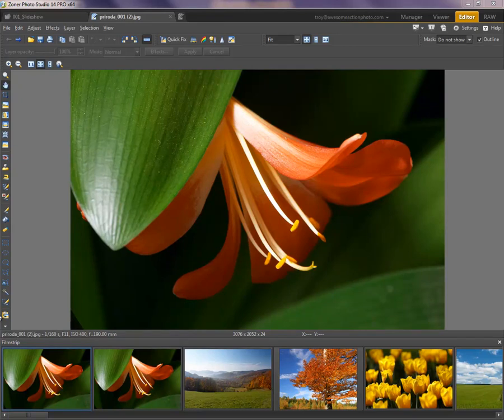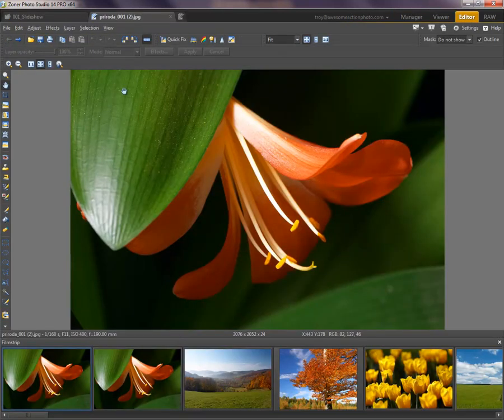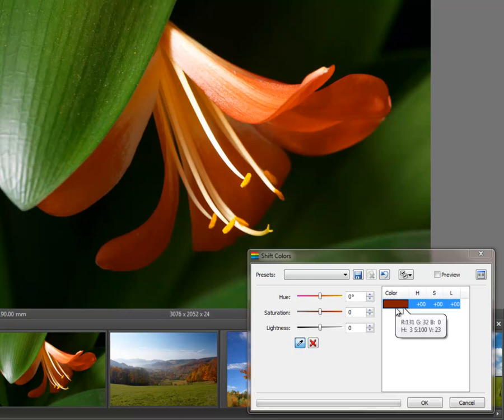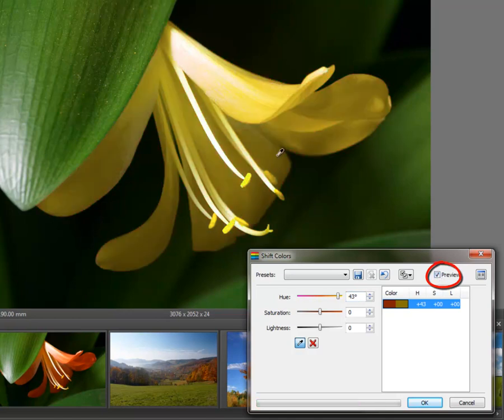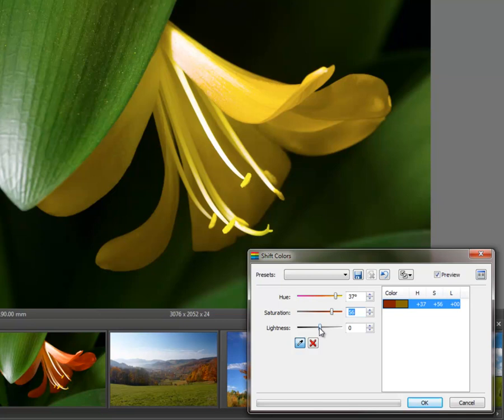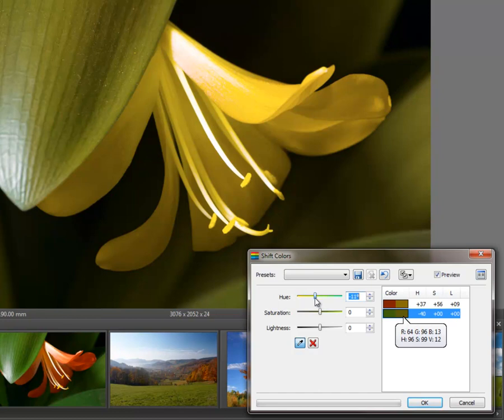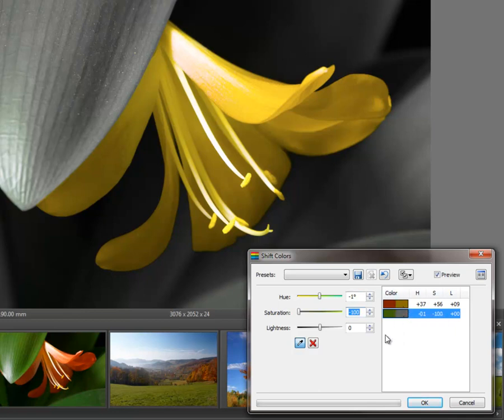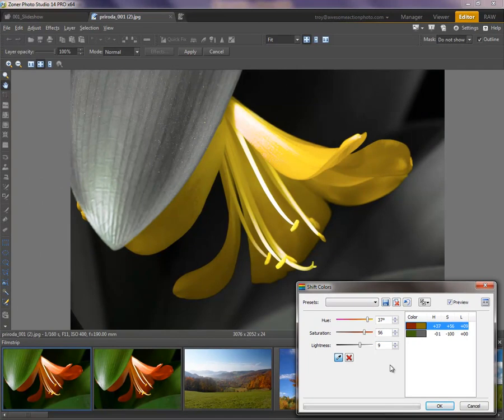Shifting and Changing Colors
How to Shift and Change colors within an image using Zoner Photo Studio 14.